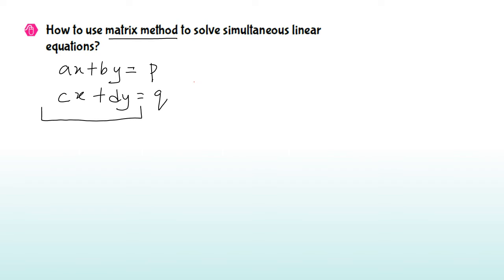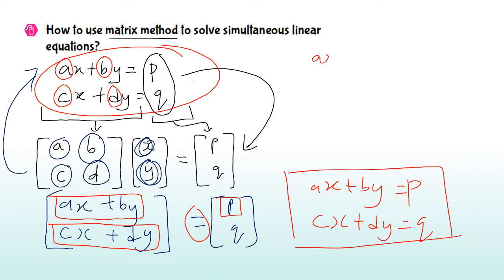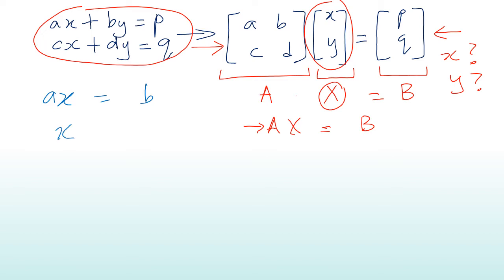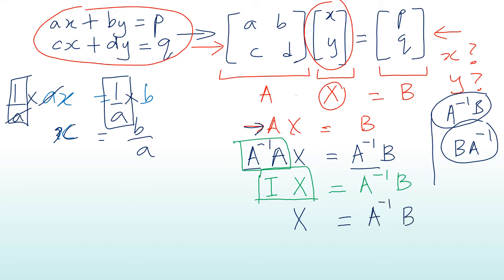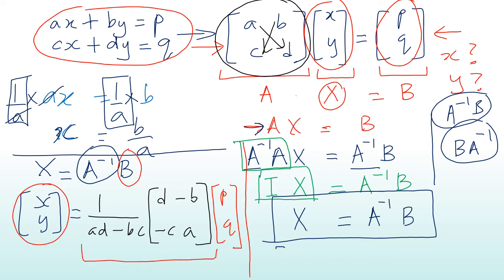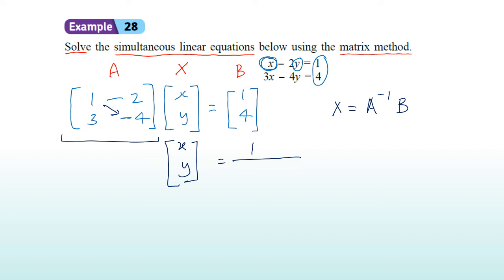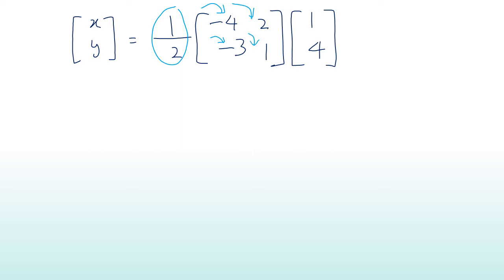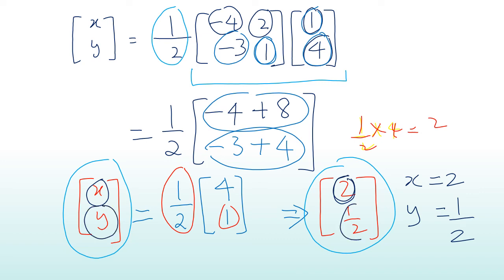Solving Simultaneous equation using matrix method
STEP BY STEP GUIDE TO SOLVING SIMULTANEOUS EQUATION USING MATRIX METHOD. MAATHS IS EASY AND FUN LEARNING